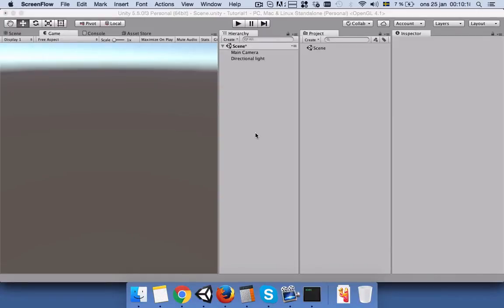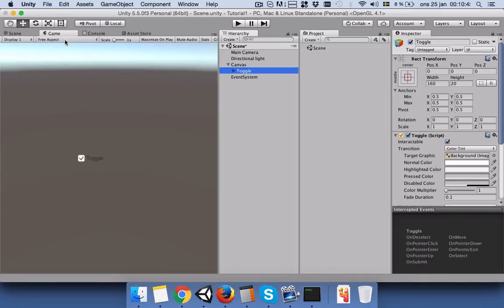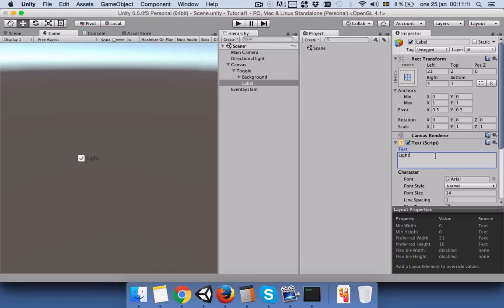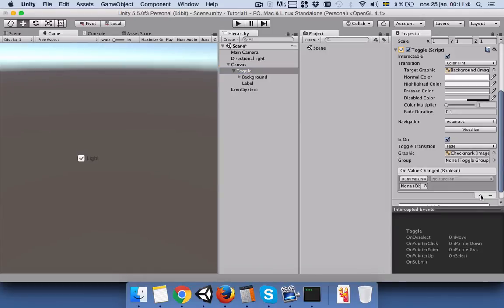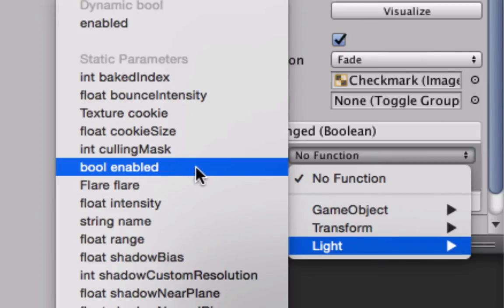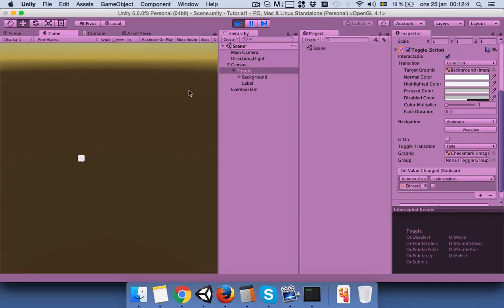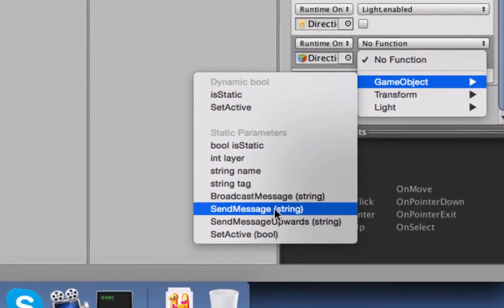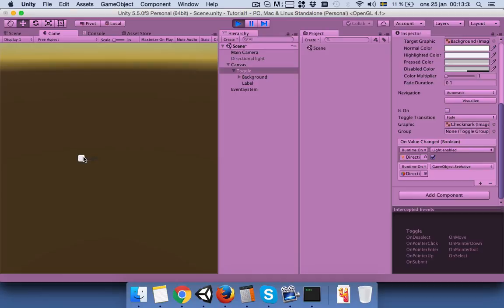Unity Use UI Toggle (Check box) to turn off and on the light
Unity 5 Use UI Toggle to turn off and on the light